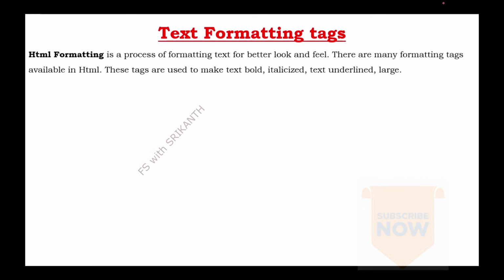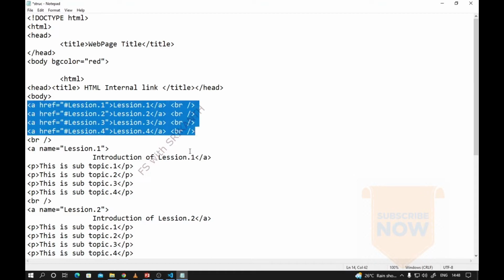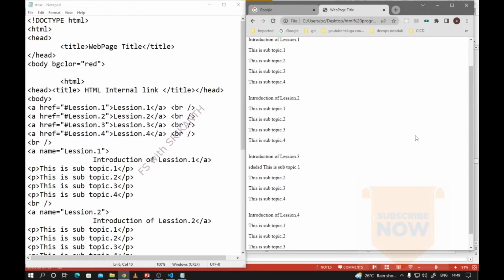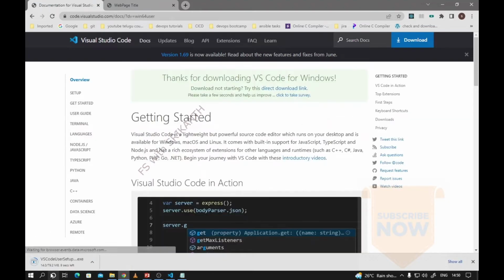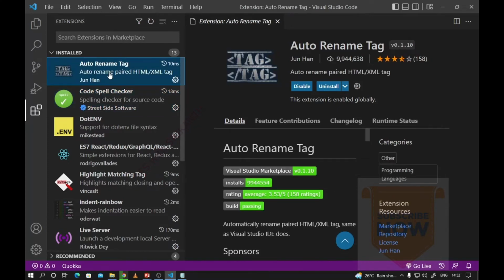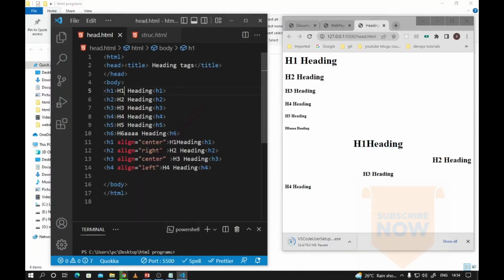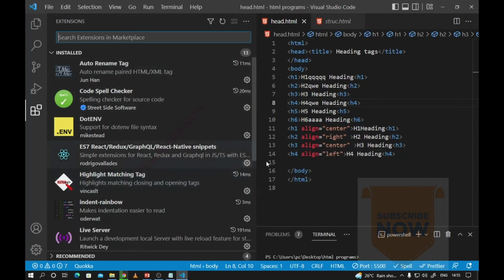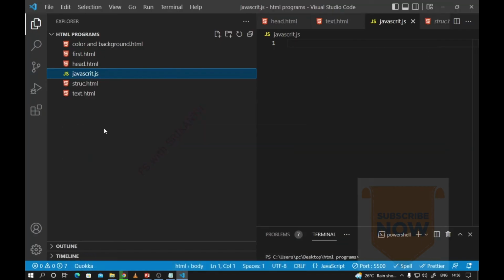HTML 04 | visual studio code setup | FS with SRIKANTH